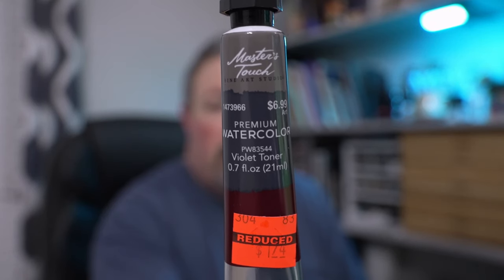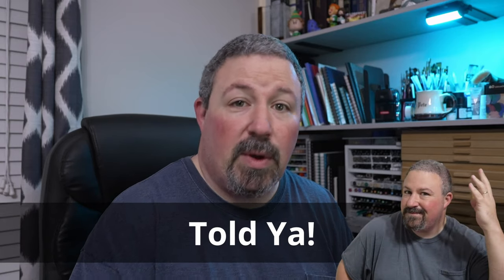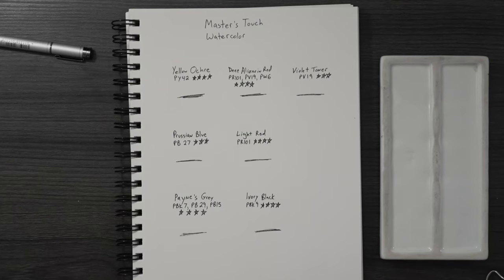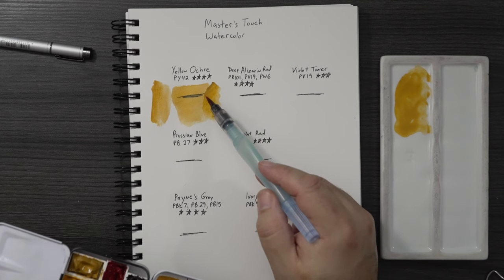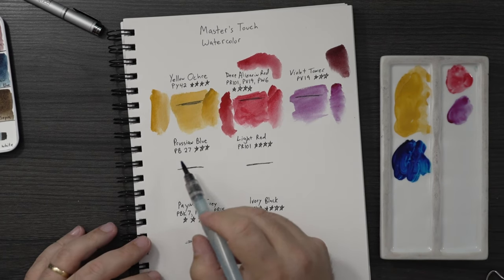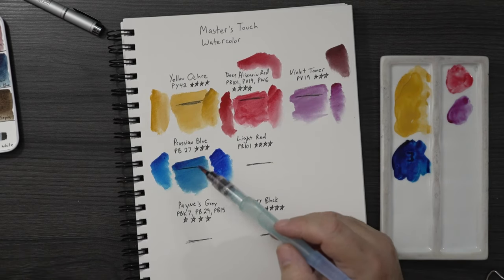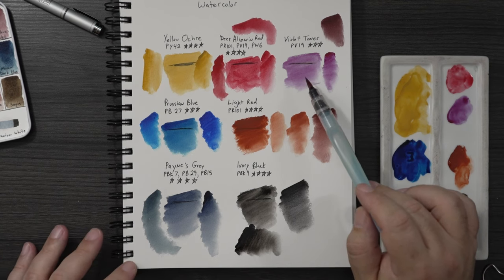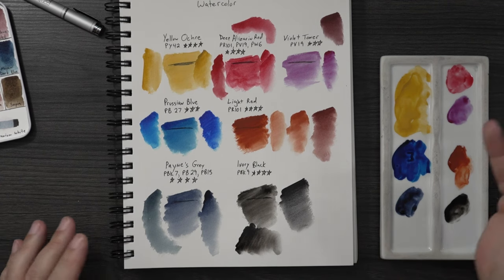Cheap Store Brand Paint Review | Master's Touch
In this video I'll review the cheap store brand paint from Master's Touch. Spoiler, isn't too bad and it works great for sketchbooks.

Hahnemuhle Watercolor Book 100% Cotton
Copic Multiliner A-2 Set
Copic Multiliner SP Set A
Pentel Pocket Brush Pen
Dr. PH Martin's Bombay India Ink Black